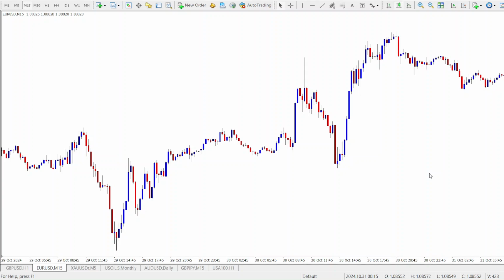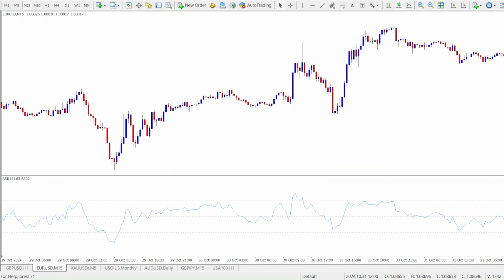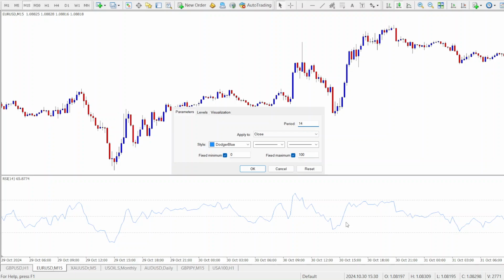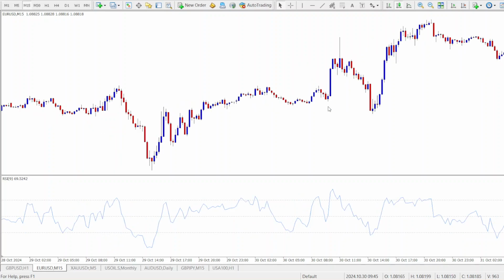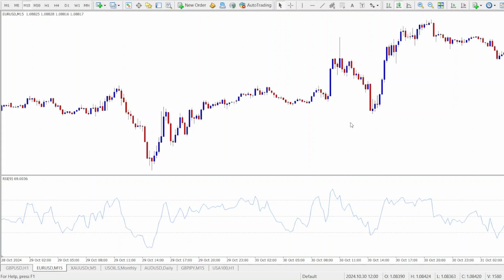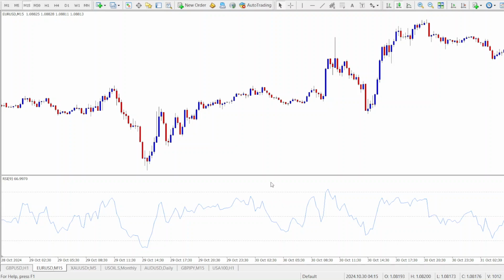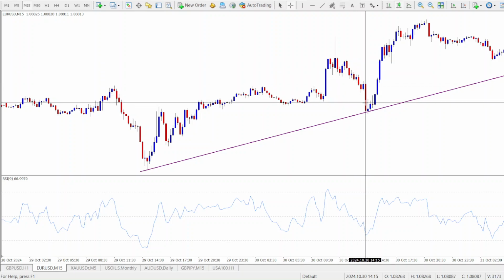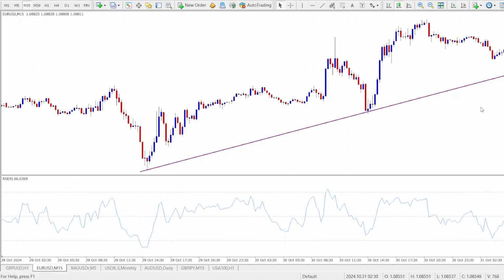Best RSI Settings for Day Trading Revealed – Insane Accuracy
Are you looking to optimize your RSI settings for day trading? Understanding how to set up the Relative Strength Index (RSI) correctly can make a significant difference in your trades. In this video, we break down the ideal RSI settings for day trading, explain why certain settings work better than others, and guide you on using RSI to identify trading opportunities throughout the day.

The RSI is a popular technical indicator that helps traders assess the strength of price movements. But the default RSI setting of 14 may not always be the best choice for day trading. For short-term traders, we recommend exploring faster RSI settings, like 5 or 7 periods, which offer quicker feedback on price trends. This adjustment can be particularly useful when trading on smaller time frames, as it can better reflect the rapid market movements that day traders encounter.

We’ll also walk through different overbought and oversold thresholds, such as 70/30 and 80/20, to show you which levels might work best for your style of day trading. Adjusting these thresholds can help you avoid false signals and focus on stronger trading setups. You’ll learn how to adjust these settings based on the type of asset you’re trading and the market conditions, giving you a more refined approach.